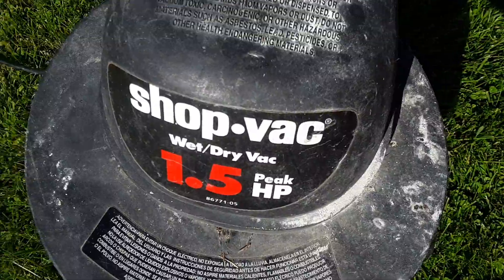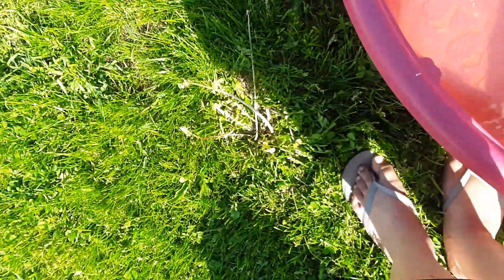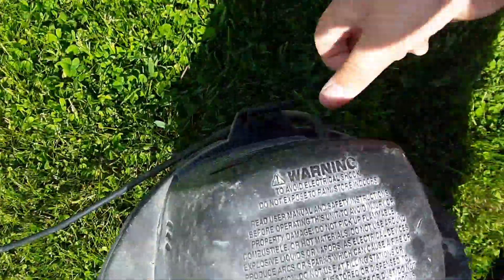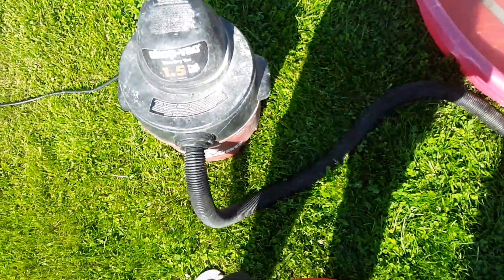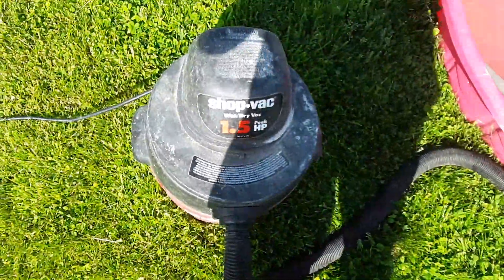Vacuum cleaning water